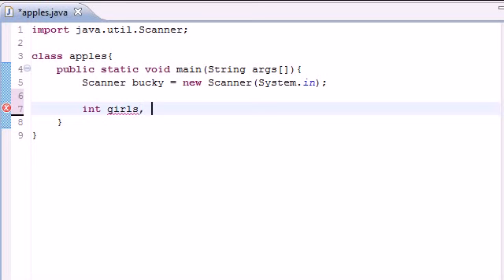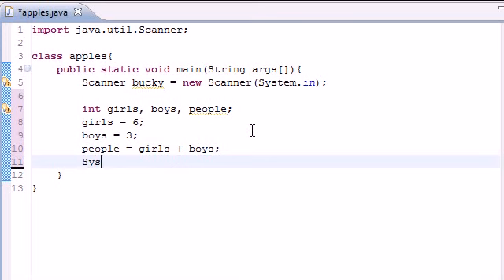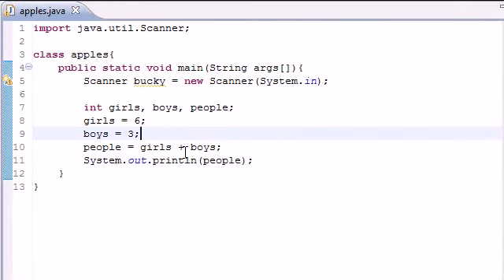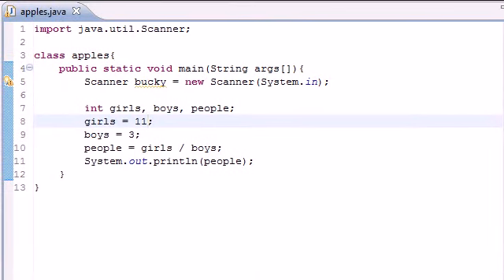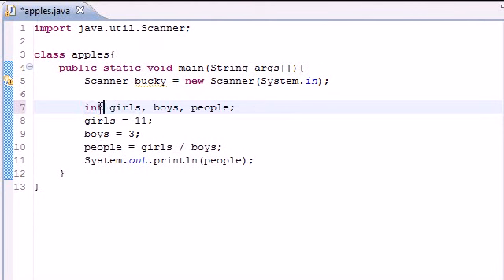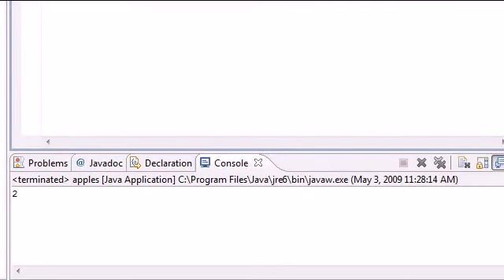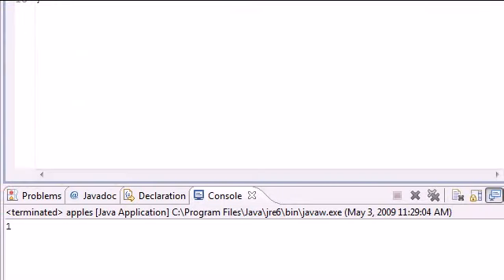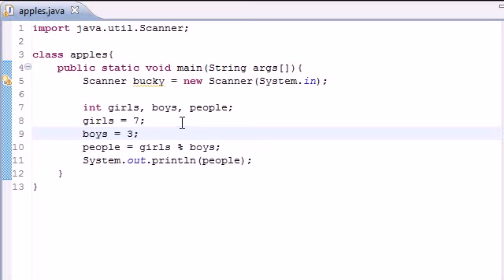Java Programming Full Course 🚀 | 08 Math Operators